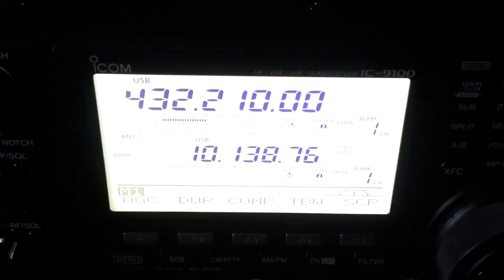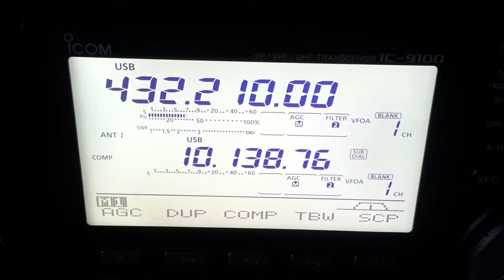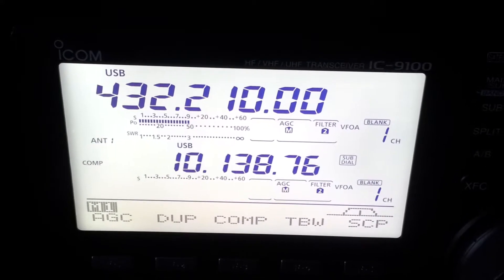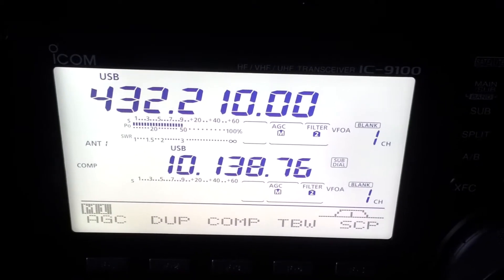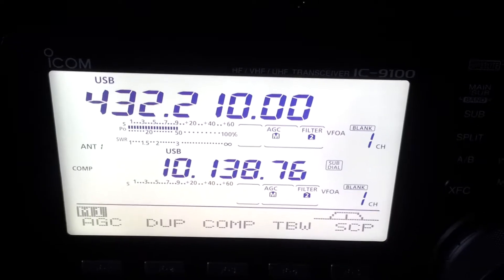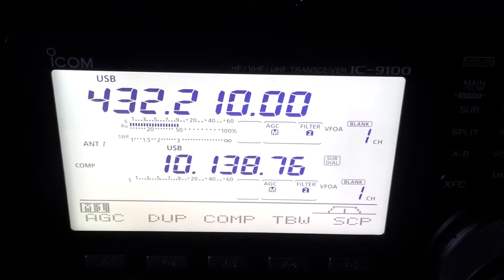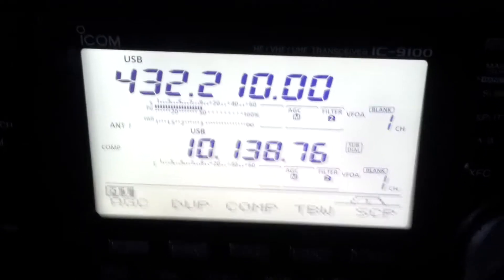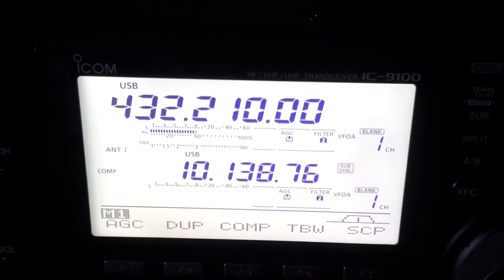M1GEO compressor test